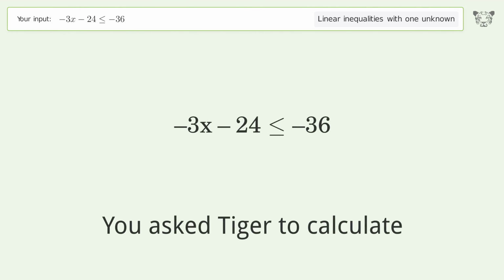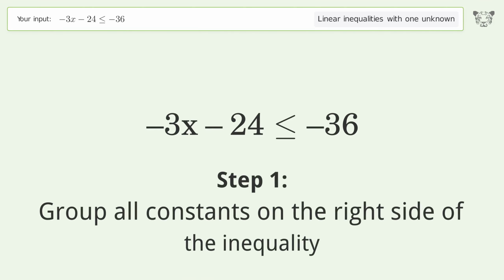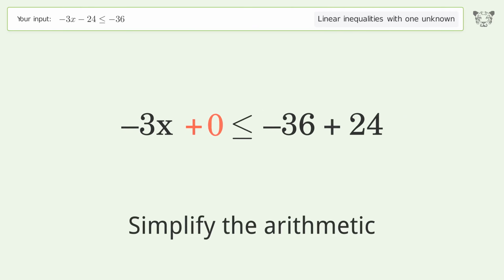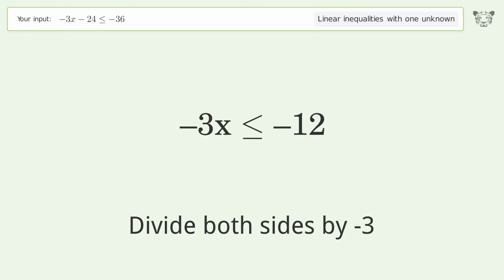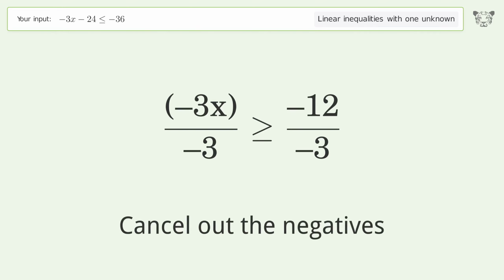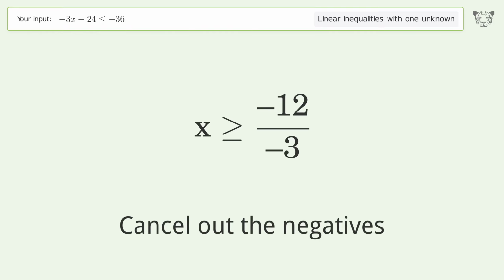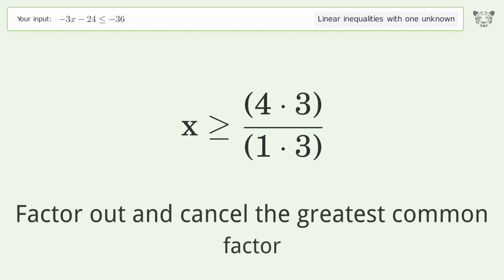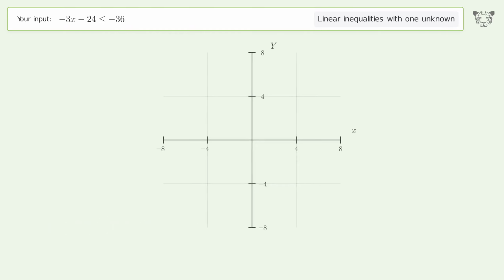Solving Linear Inequalities: -3x-24 is Smaller Than or Equal to -36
Struggling with -3x-24 is Smaller Than or Equal to -36? Watch our step-by-step video on Tiger Algebra to master this linear inequality effortlessly. Also, check out for more tips and tricks